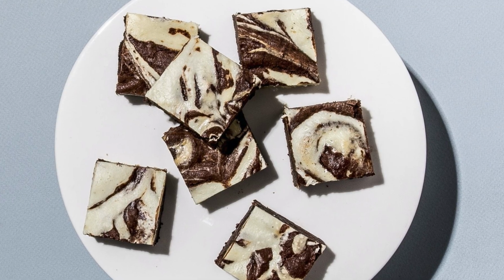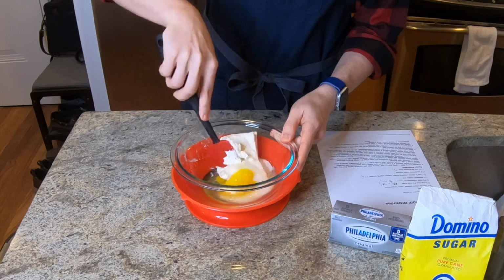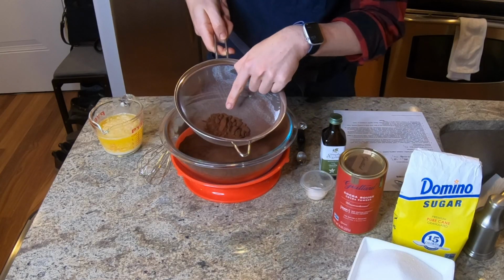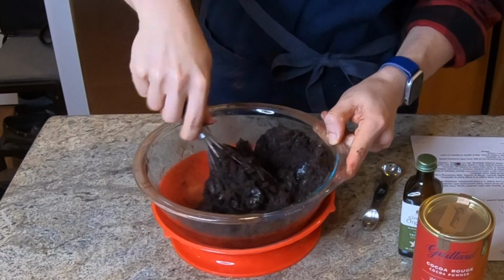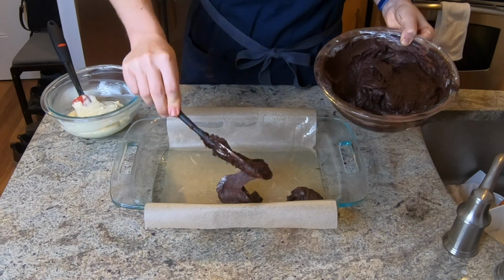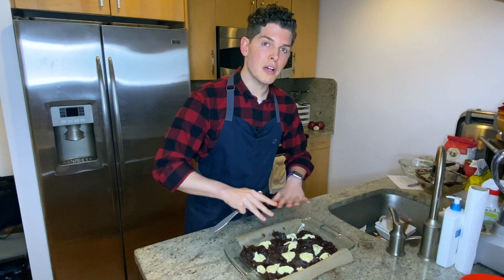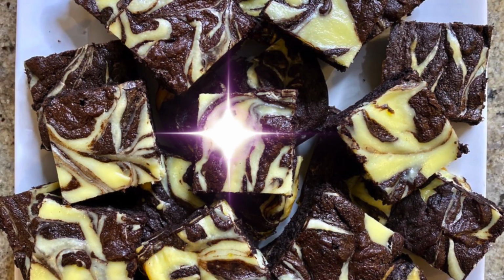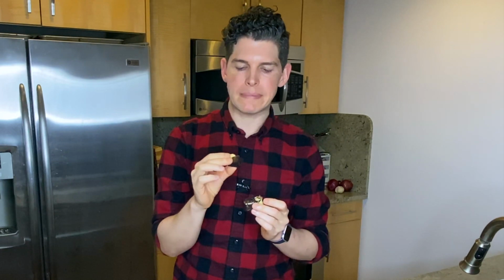Testing Black-Bottom Brownies: Bon Appétit Review #58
Black-Bottom Cupcakes were my weakness as a toddler. And now I'm testing these Black-Bottom Brownies (developed in the Bon Appétit Test Kitchen), which deliver the same delicious combination of rich fudge chocolate and lightly sweetened cream cheese. It's the perfect combination of flavors with a rich decadent texture. Better yet? These freeze incredibly well, so you're never more than a minute away from a warm brownie during a chocolate brownie emergency! Brownies are the go-to recipe for many chocolate lovers. And these easy and fast brownies are the perfect answer. Made with loads of cocoa, these cocoa brownies pack some serious chocolate flavor. Plus the cool marbled brownie design looks almost like a zebra stripe pattern. You've heard of Zebra Cookies, but Zebra Brownies? Maybe it's the new thing. Let me show you step-by-step how to make the richest fudgiest chocolate cocoa brownies!

INGREDIENTS

Nonstick vegetable oil spray
5 large eggs
8 ounces cream cheese, room temperature, 226g
⅓ cup plus 2½ cups sugar, 65g + 485g
1½ cups unsweetened cocoa powder, 175g
1 teaspoon kosher salt
1 cup (2 sticks) unsalted butter, melted, slightly cooled, 226g
2 teaspoons vanilla extract
⅔ cup all-purpose flour, 95g